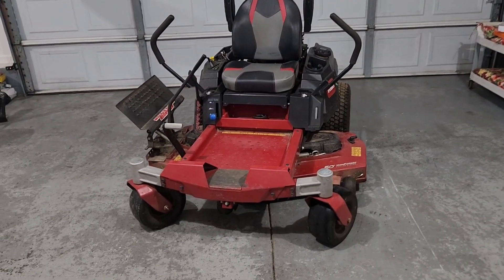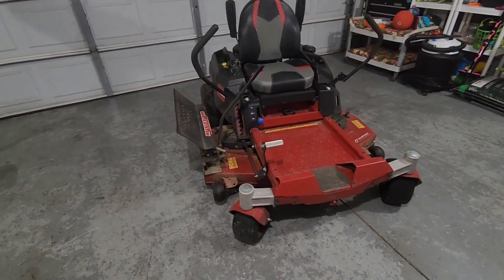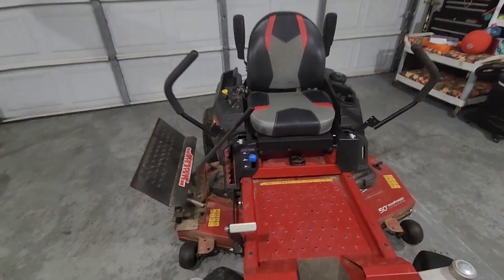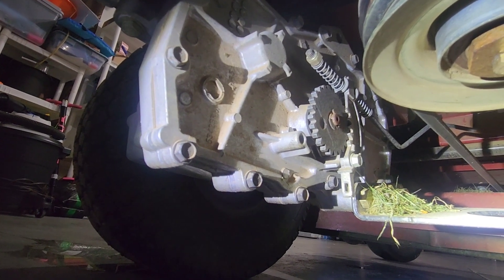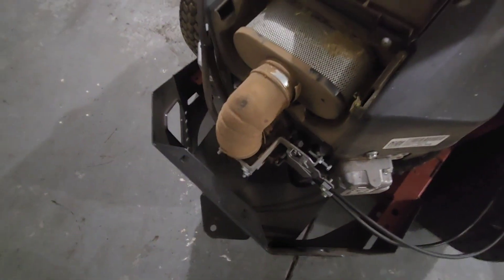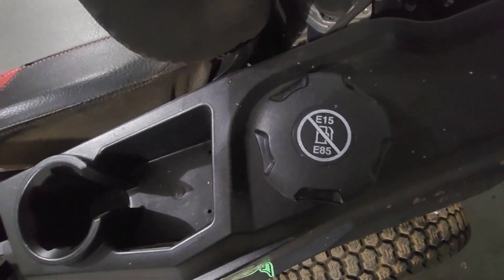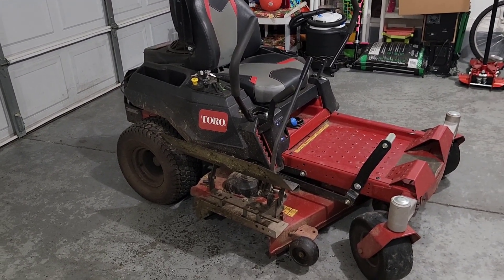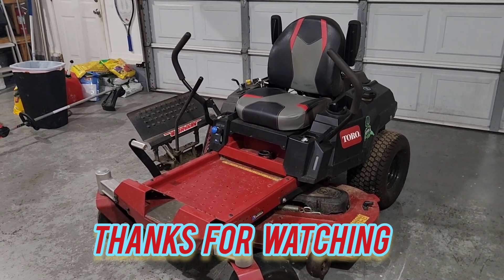Toro Timecutter 2021 Review "Personal take"toro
Toro Timecutter Notch deck 50" Chute blocker